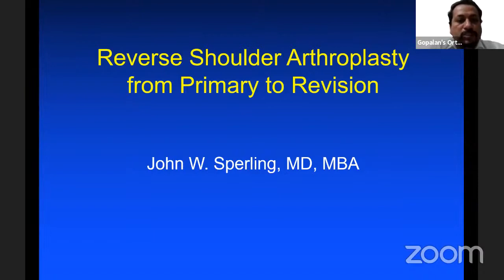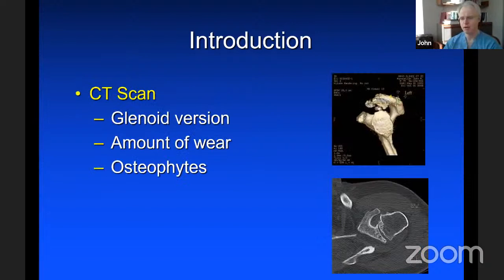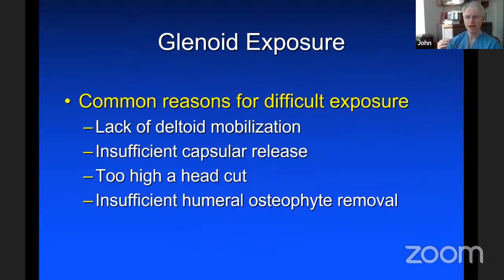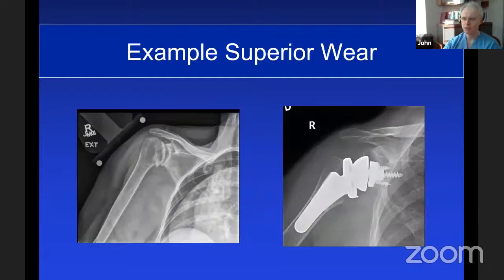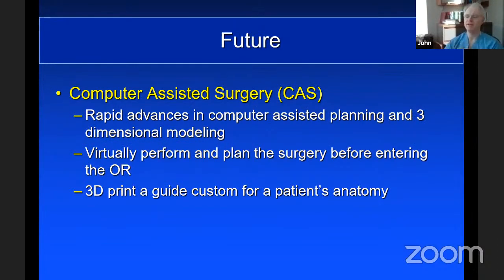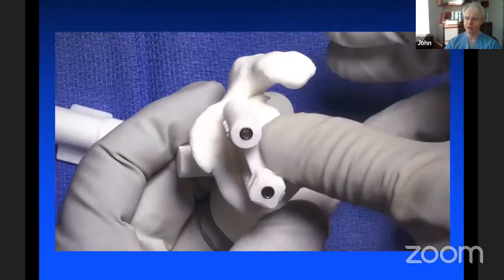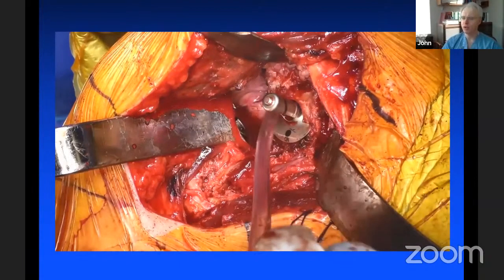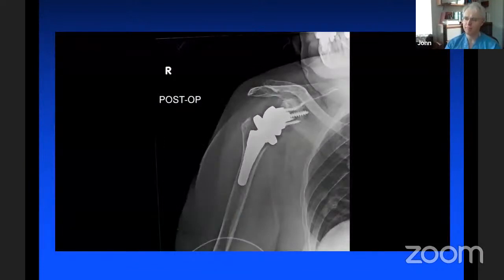Reverse Shoulder Arthroplasty: from Primary to Revision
by Prof John Sperling MD, MBA,
Professor of Orthopaedics,
Mayo Clinic and Mayo Medical School
Rochester, MN
United States